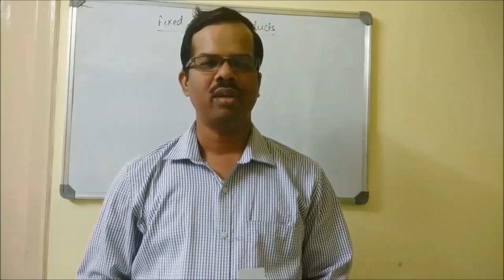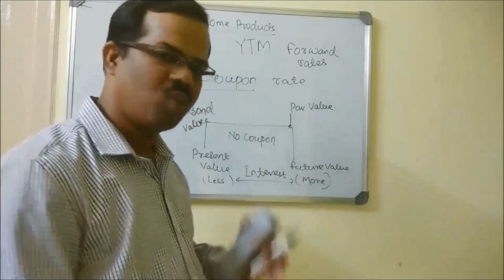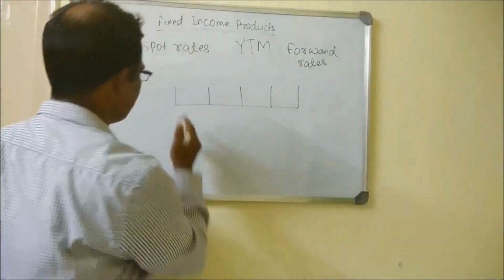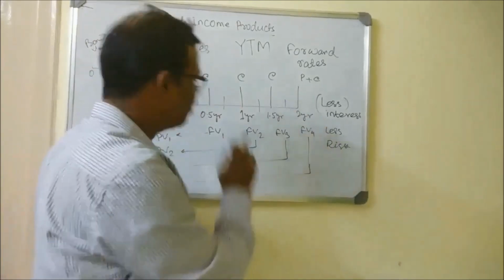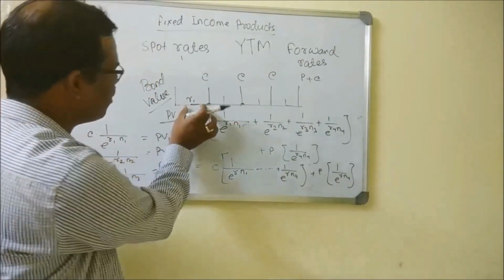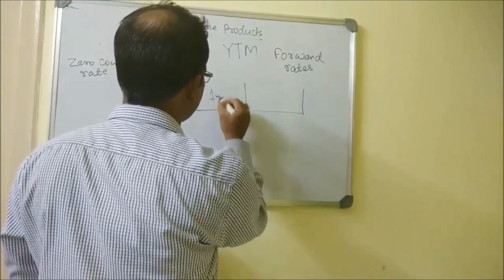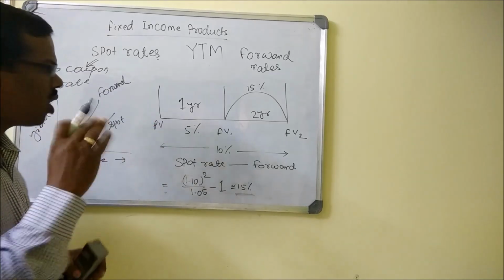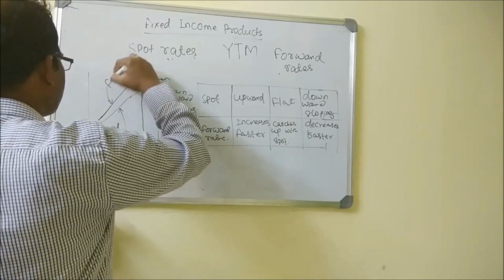Zero coupon Rate or Spot Rate, YTM and Forward Rate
Learn what is Zero coupon rate or spot rate, YTM and Forward rate. What is the relationships between spot rate and YTM ? What is the relationship between spot rate and forward rate? what is relationship between bonds and interest rate ? what is the relationship between duration and yield ?